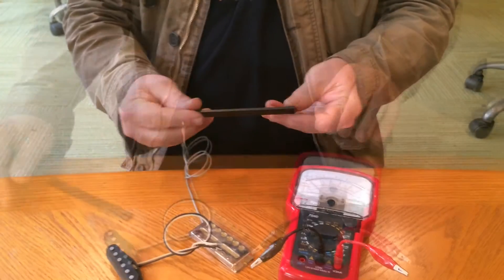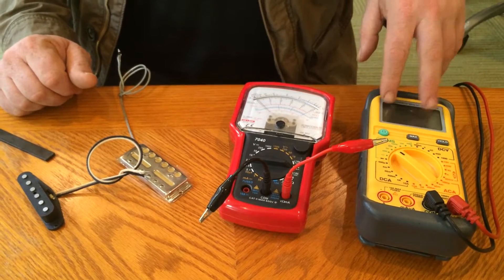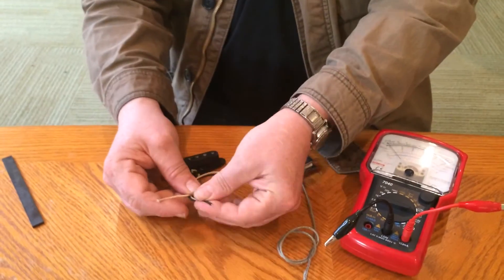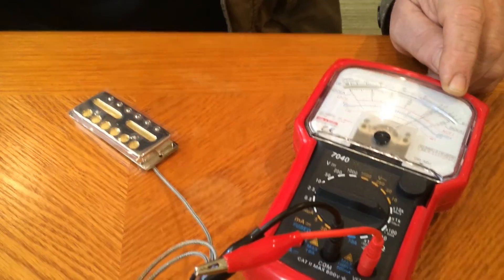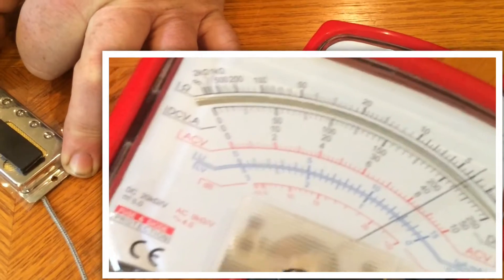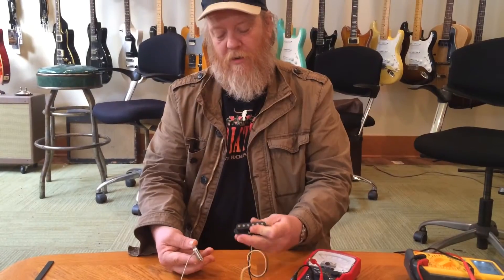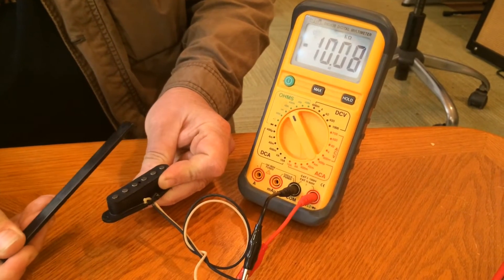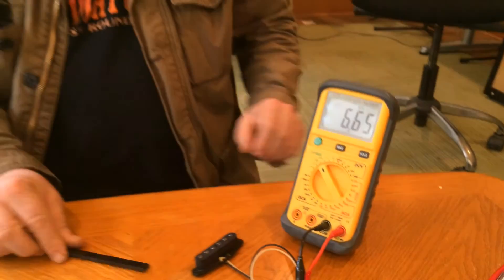Lollar Phase Test Video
Jason Lollar demonstrates how to test pickups for phase using an Ohm meter and a piece of steel.